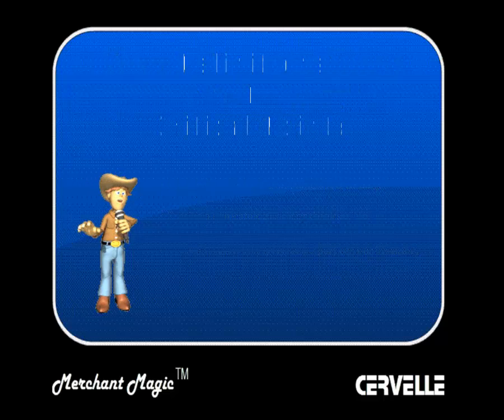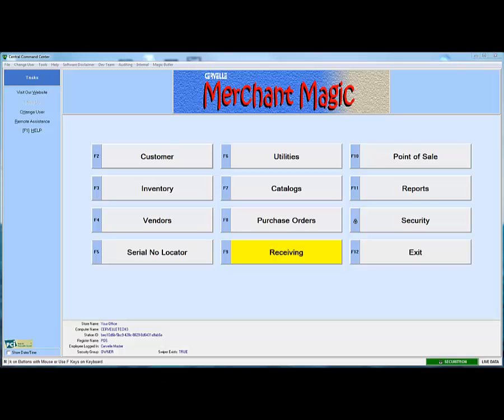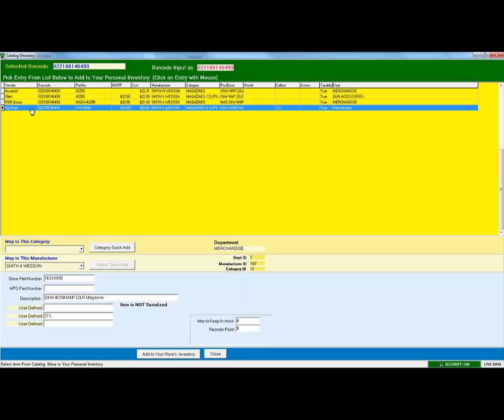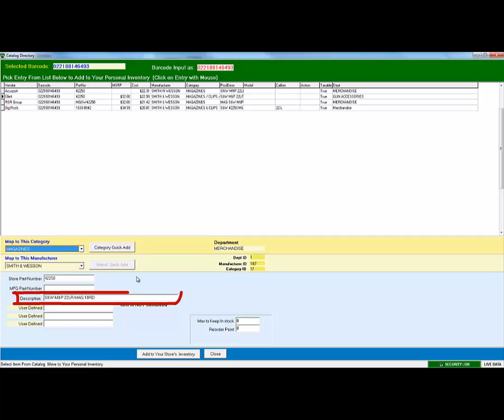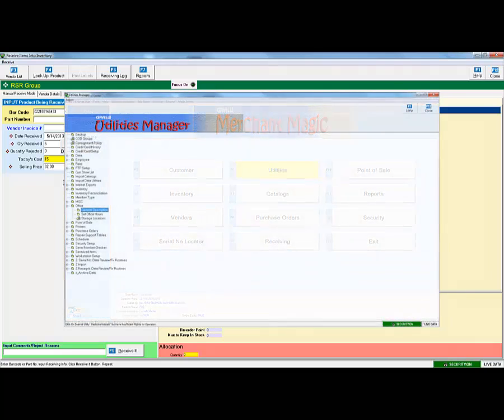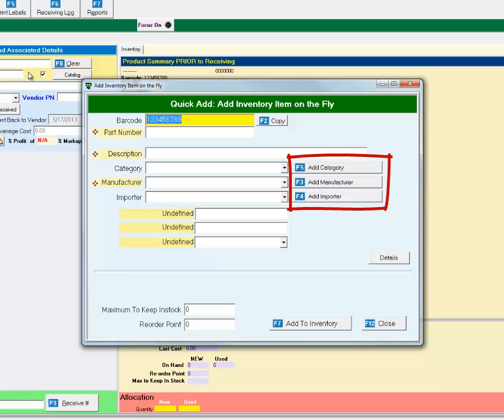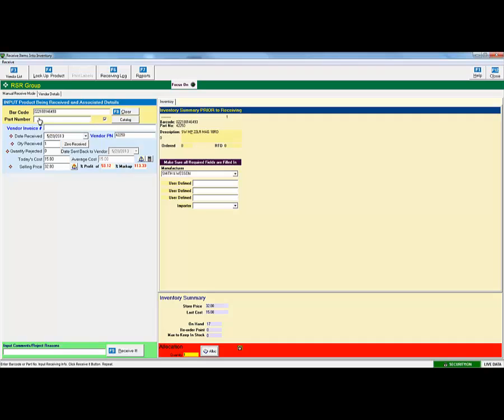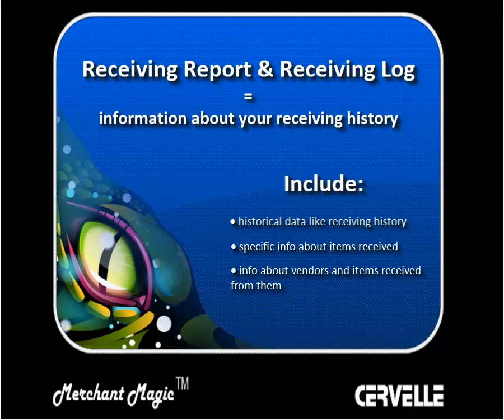Receiving Non-Serialized Inventory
This video explains the methods for receiving items into your store's inventory that do not have a serial number associated with them.

Here is the "How To" document link mentioned regarding importing catalogs into Merchant Magic: